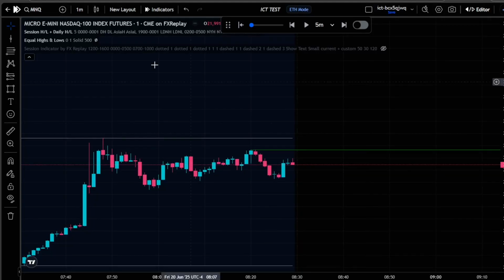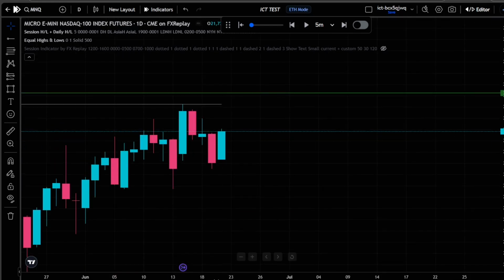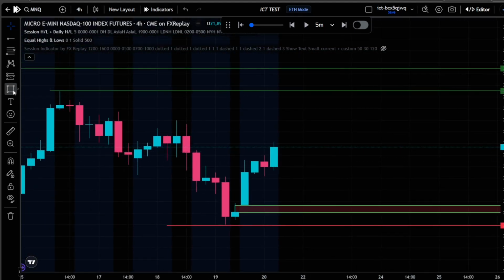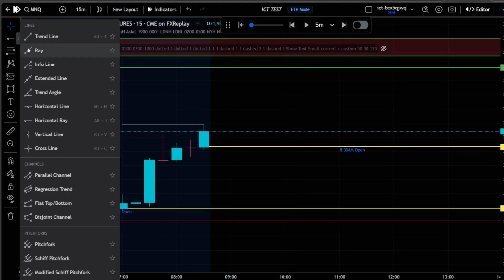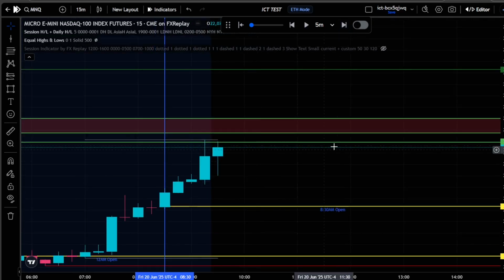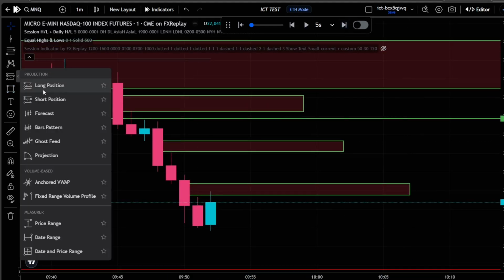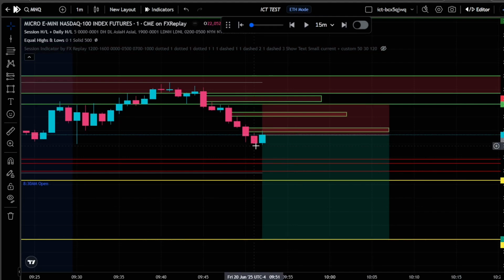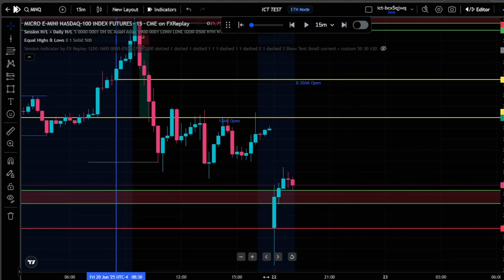Quick ICT 2022 Backtesting Session | Chart Markups, Entries & Timing Explained📈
Join me for a fast backtesting session using the ICT 2022 trading model! 📈 In this video, I go over exactly what I’m looking for in setups, how I mark up my charts, and my thought process for entries and timing. Perfect for traders who want to see a real-life approach to ICT strategies in action.

Whether you’re new to ICT or refining your approach, this walkthrough shows how to spot high-probability setups and trade smarter.